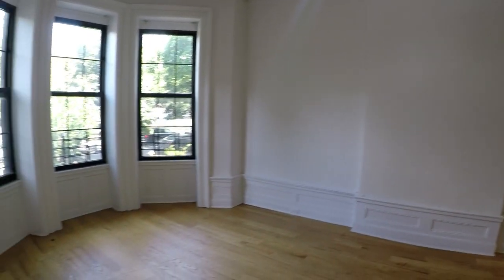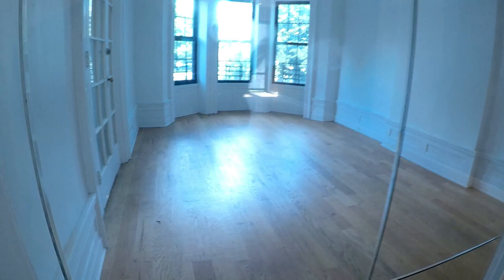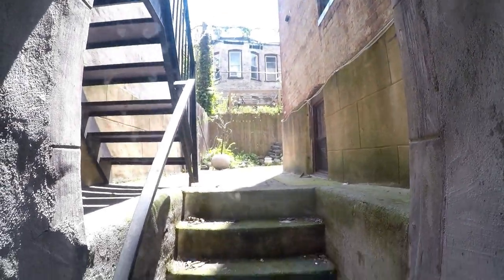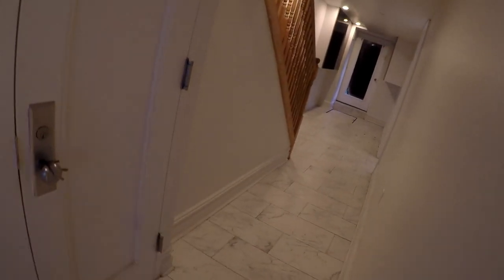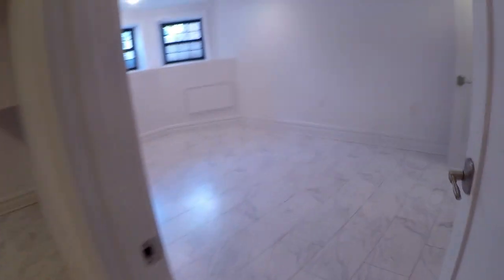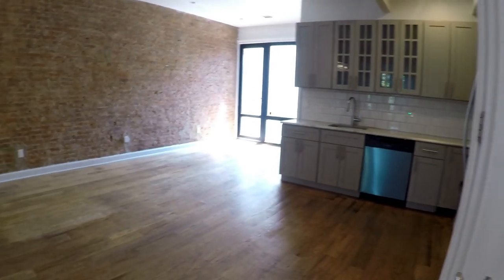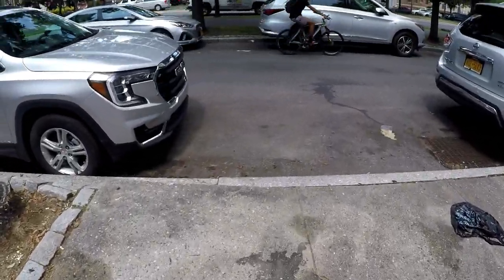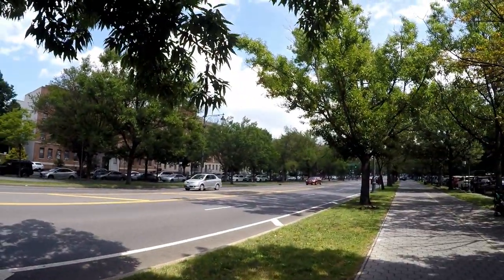STUNNING AND HUGE 4 BED 3 BATH DUPLEX CROWN HEIGHTS U2apartment tours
Introducing a stunning 4-bedroom, 3-bathroom duplex apartment located in the heart of Crown Heights. This beautifully renovated luxury brownstone boasts a spacious PRIVATE BACKYARD, making it the perfect retreat within the bustling city.

Step inside to find over 2,000 sq. ft. of elegant living space. The apartment showcases modern finishes throughout, accentuated by an inviting double living room that offers plenty of space for relaxation and entertainment.

The large open kitchen is equipped with top-of-the-line stainless steel appliances, including a dishwasher and microwave, and features a generously-sized stone countertop for culinary enthusiasts. Custom-designed full bathrooms add a touch of sophistication, and each of the bedrooms provides ample closet space for all your storage needs.

One of the highlights of this apartment is the private backyard, a rare find in the city, offering you the opportunity to unwind in your own green oasis.

The unit boasts large windows that flood the space with natural light, creating a warm and inviting atmosphere. Hardwood floors and exposed brick walls add character and charm to the interior, making it a truly unique living experience.

Located just 2 blocks away from the 3/4/5 train lines and the express bus, commuting couldn't be easier. Crown Heights is a vibrant and picturesque neighborhood, with tree-lined streets and an array of amenities, including coffee shops, restaurants, bars, groceries, banking, and even CITI bike stations, catering to all your daily needs.

With no broker fee and pets allowed, this exceptional apartment won't stay on the market for long. Don't miss the chance to be a part of this charming community.

Discover the beauty and convenience of living in Crown Heights!